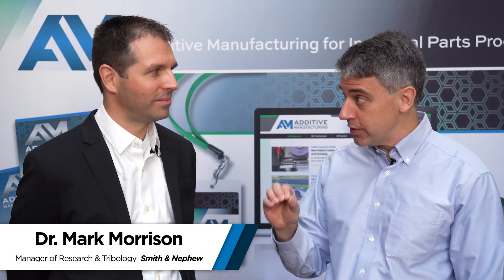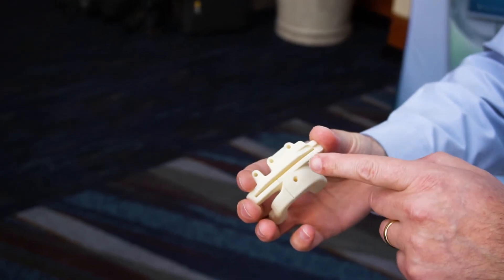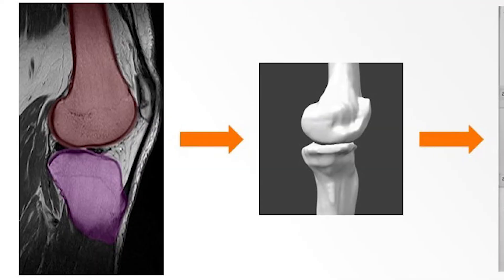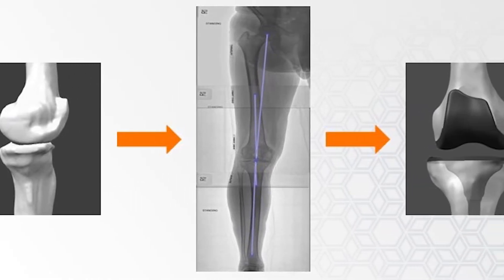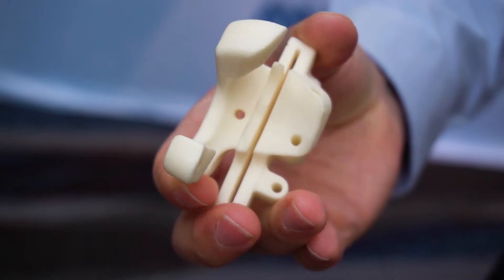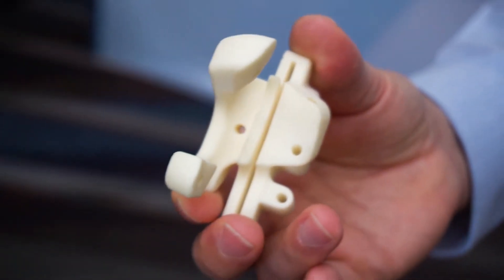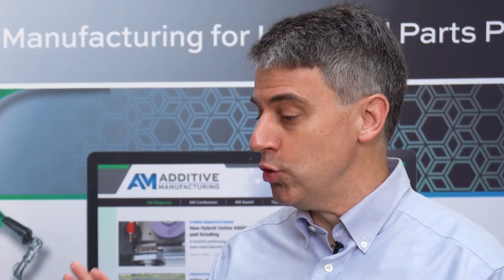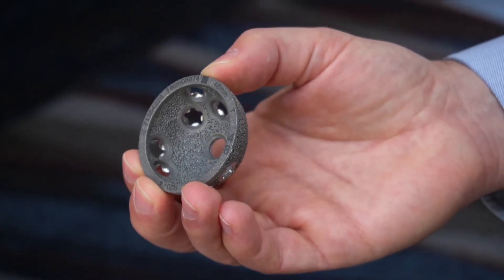AMC 2017: Smith & Nephew on 3D Printing Patient-Specific Surgical Instruments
Medical device maker Smith & Nephew is using MRI measurements of knee-replacement patients in conjunction with 3D printing to make a “cutting block” that is tailored to the precise dimensions of the patient. Mark Morrison, manager of research and tribology with Smith & Nephew, discusses this custom surgical tooling with Additive Manufacturing magazine's Peter Zelinski.

This interview was filmed during the 2017 Additive Manufacturing Conference (AMC) in Knoxville, Tennessee.